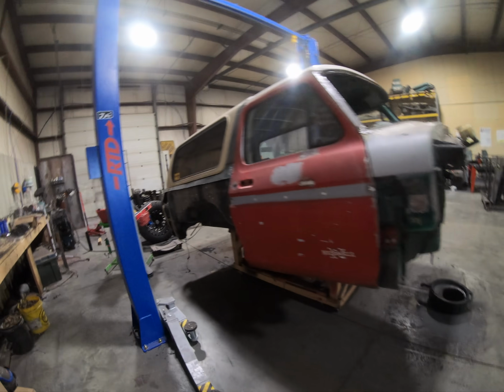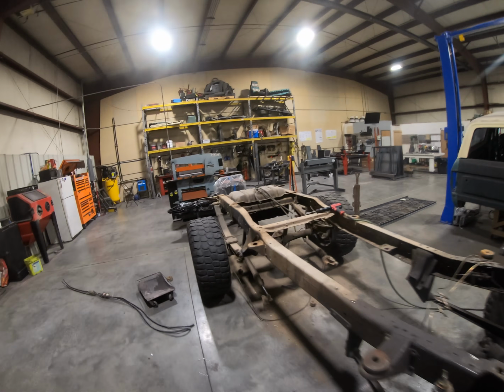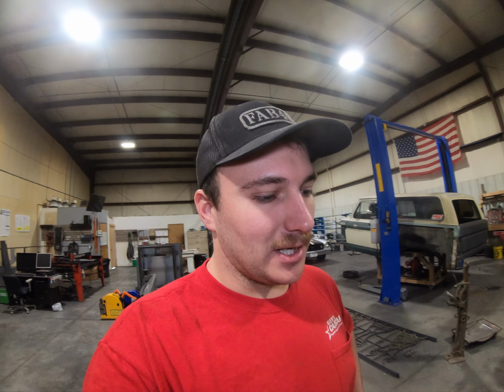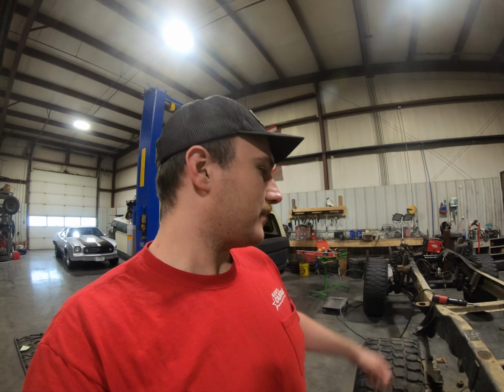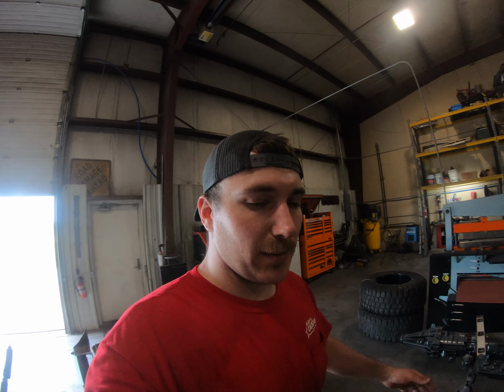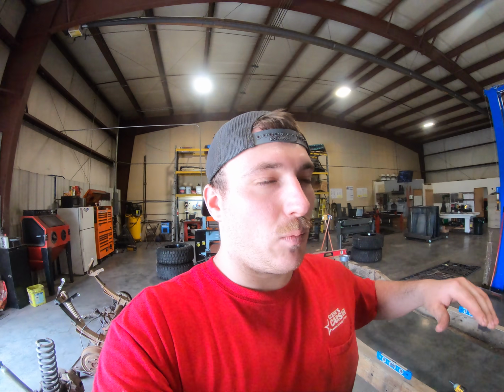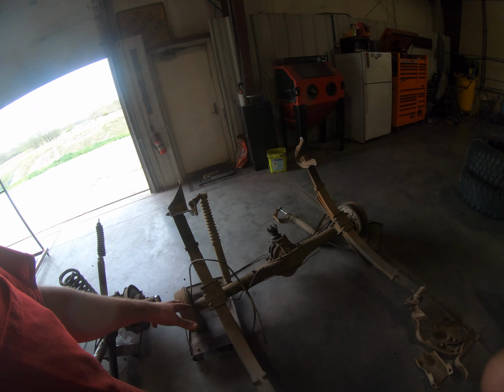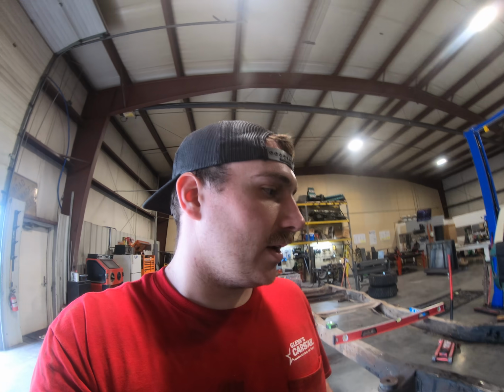TURBO LS 79 BRONCO BUILD: Starting the 4 Link Suspension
The Bronco is back from the frame shop! Today I start tearing it down and get it ready to build the 4 link suspension